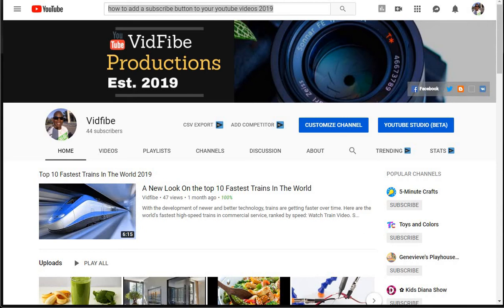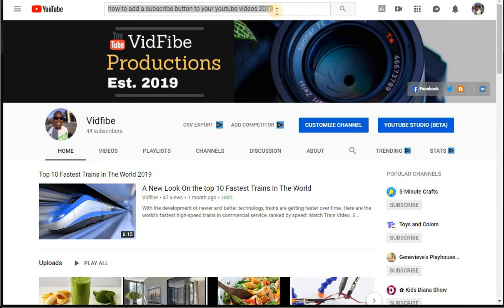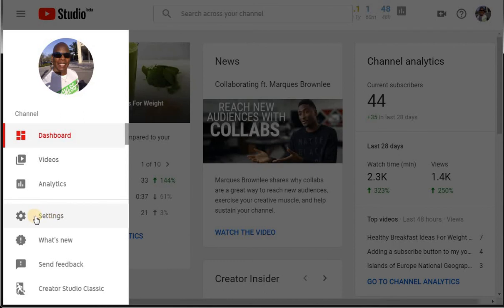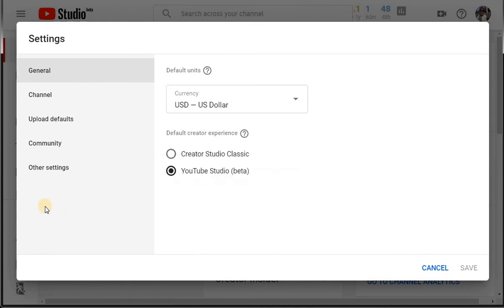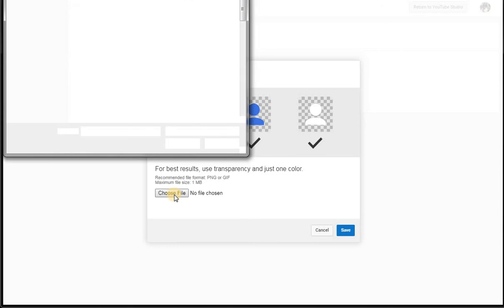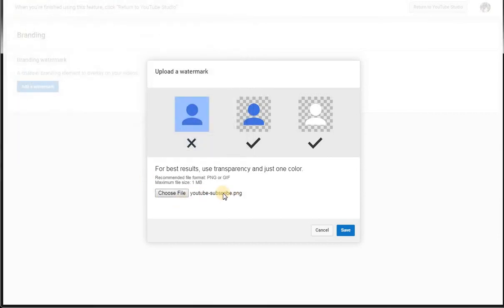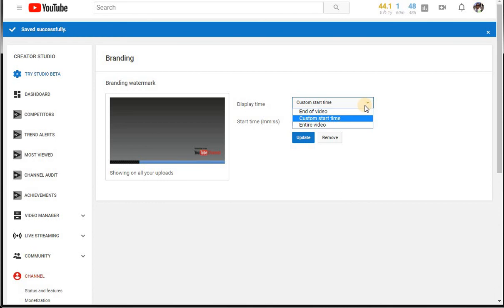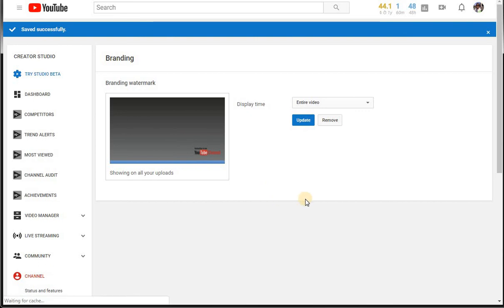Adding A Subscribe Button To Videos As Easy As 123 in 2019